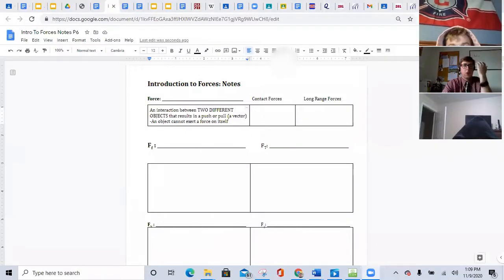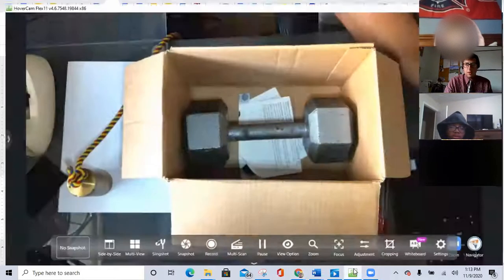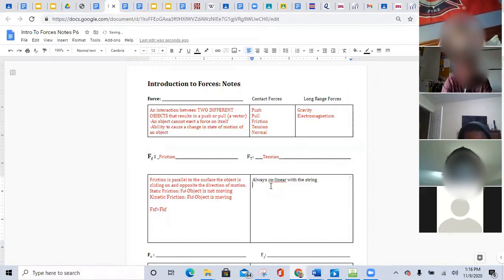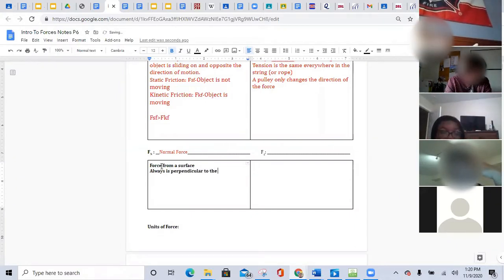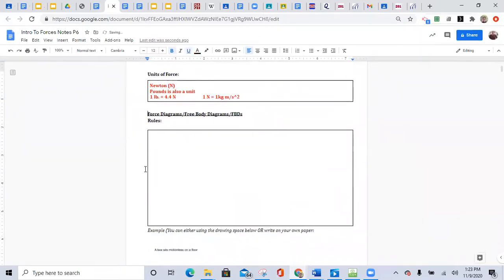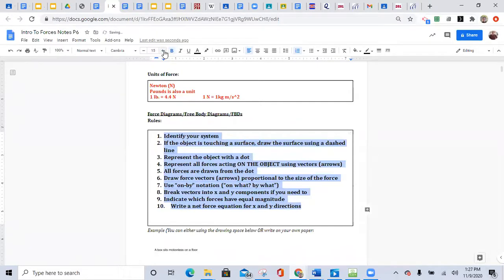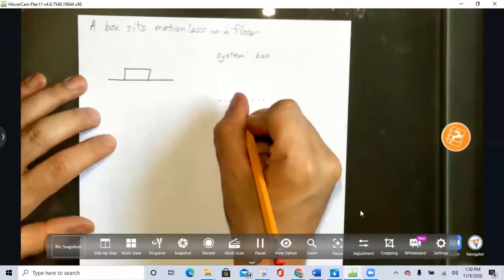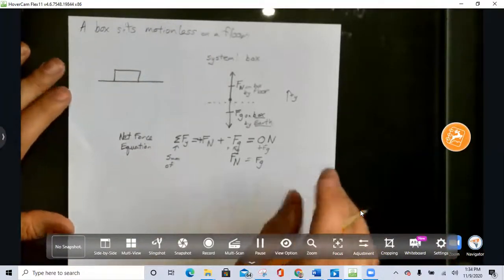Intro to Forces and FBDs